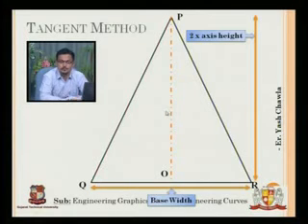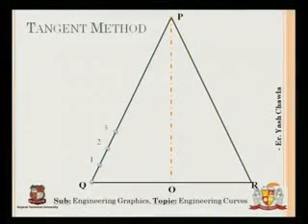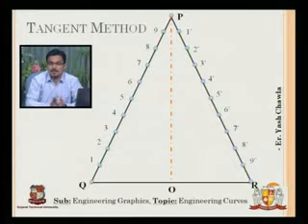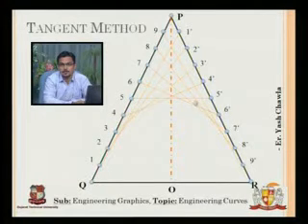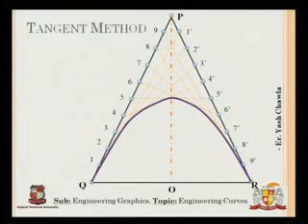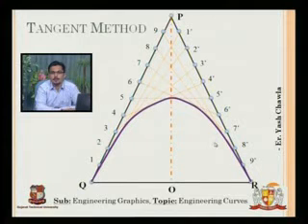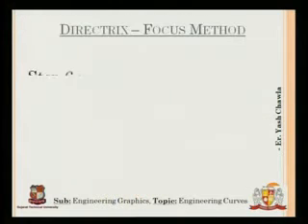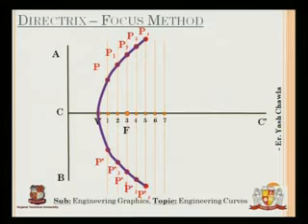Yash Chawla Engineering Curves 2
Yash Chawla-Parul Ins. Of Engg & Tech,Vadodara-Engineering Graphics-Engineering Curves-Construction of Hyperbola, Parabola, Cycloid.